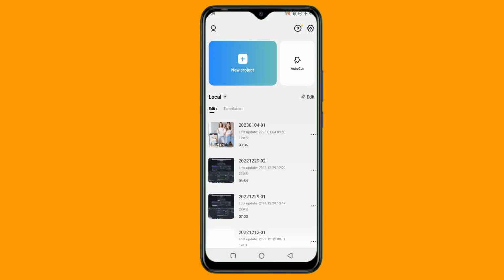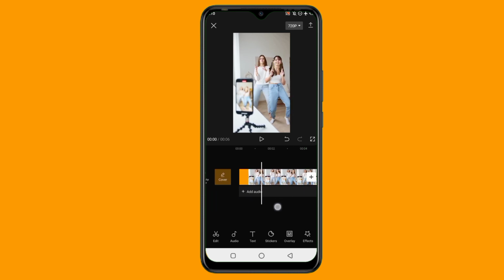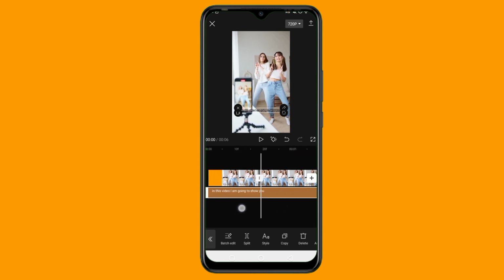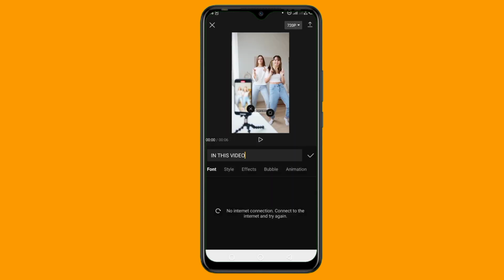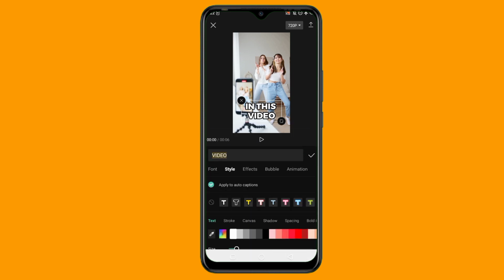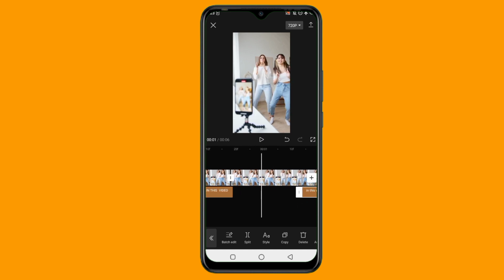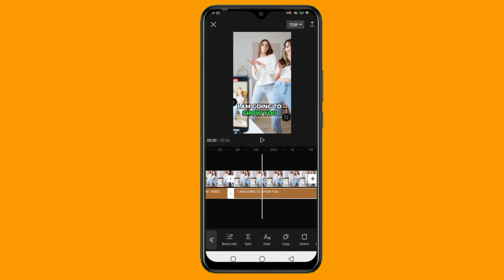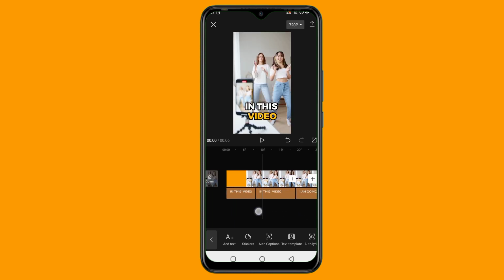Add Subtitles To A Video On TikTok & Reels (CapCut Captions Tutorial 2023)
This video will show you how you can add Subtitles/Captions to your video using Capcut.

This is a step by step video that will walk the through the exact way to add professional subtitles/Captions to your video using Capcut

VIDEO TOPIC👉 Add Subtitles To A Video On TikTok & Reels (CapCut Captions Tutorial 2023)